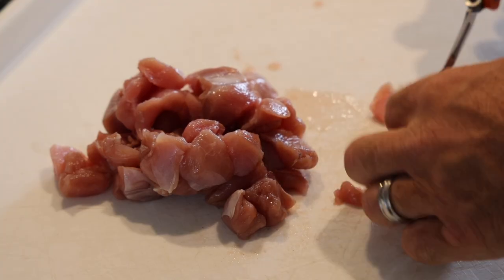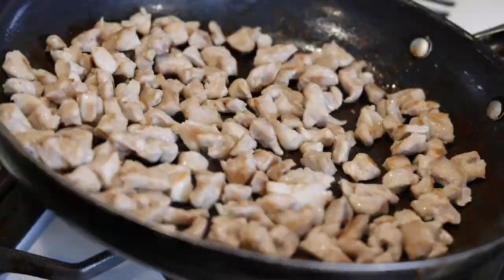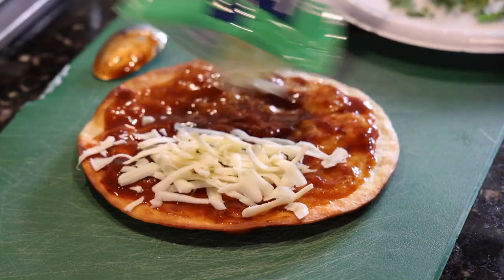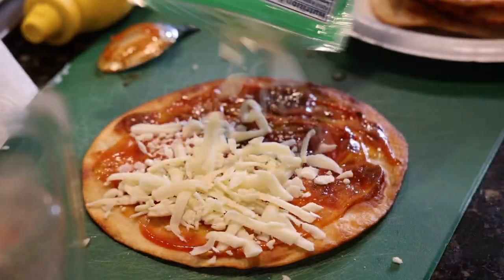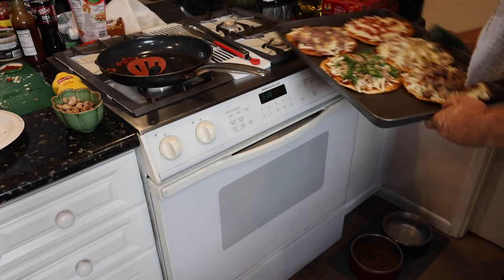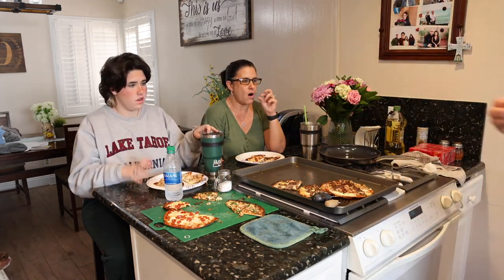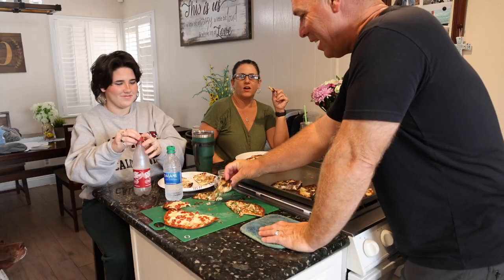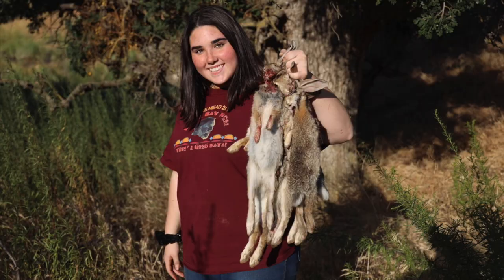WILD GAME PIZZA FROM LEFTOVER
I’m always hesitant to put up a cooking film, but this is very much reality in our house. Another piece of encouragement to eat up that game meet and go out and get you some more.